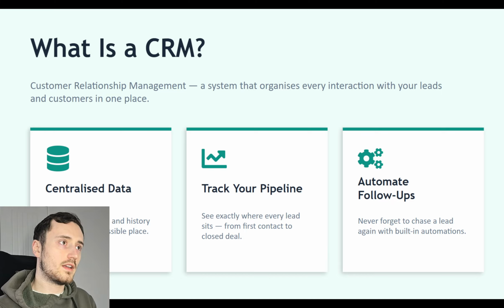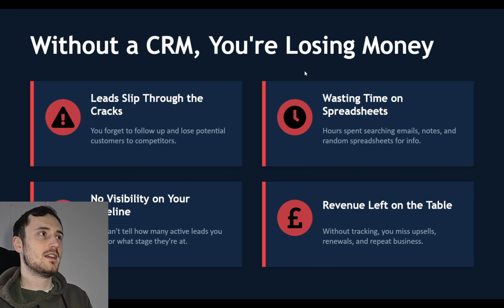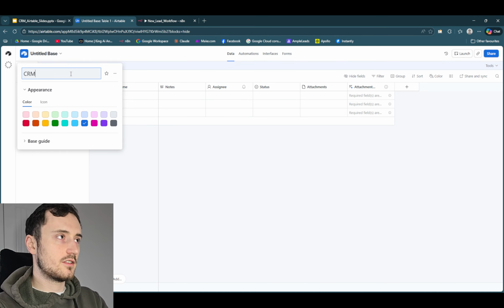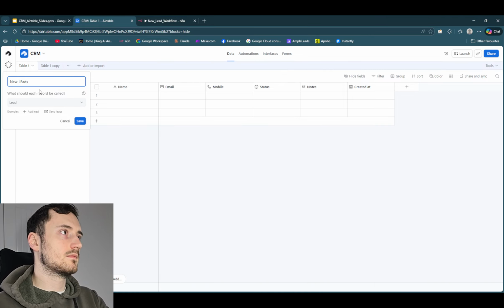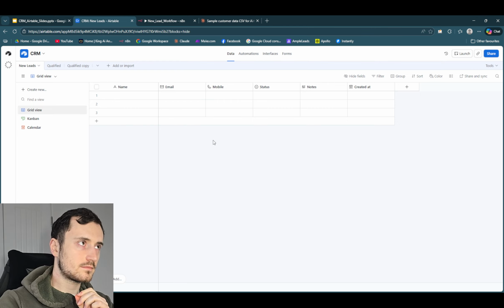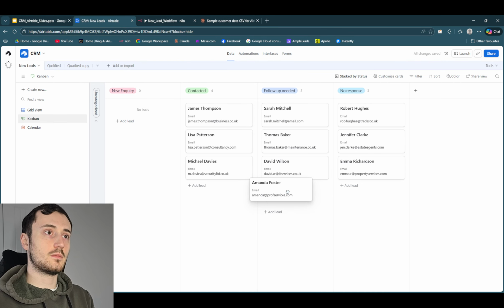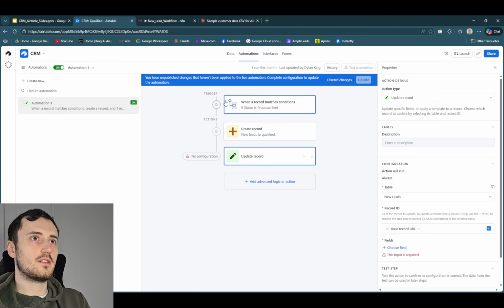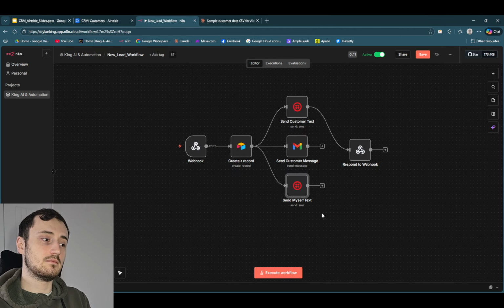How to Build a Free CRM with Airtable (No Code, Step-by-Step Tutorial 2026)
Stop losing leads and start closing more deals — in this video I'll show you exactly how to build a fully functional CRM using Airtable, completely free.
Whether you're a tradesperson, agency owner, consultant, or any service-based business, this step-by-step tutorial walks you through everything from setting up your tables to automating your entire sales pipeline.
What you'll learn:
🔹 Why every small business needs a CRM
🔹 How to structure a 3-table pipeline (New Leads → Qualified Leads → Customers)
🔹 The exact fields and statuses to track at every stage
🔹 How to set up Airtable automations to move leads between tables automatically
🔹 Kanban views, calendar views, and filtered views to manage your pipeline visually
This CRM replaces tools like HubSpot, Salesforce, and Monday.com — for £0/month.
💬 Want me to show you how to connect this to WhatsApp, email automation, or a website chatbot?